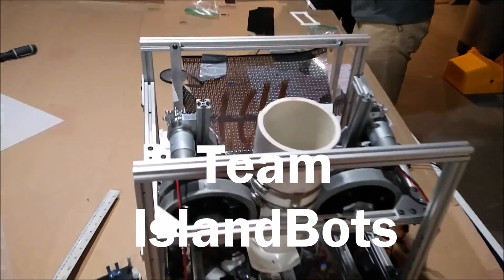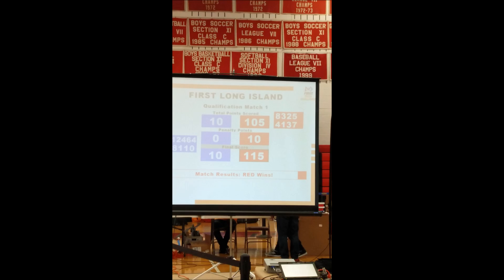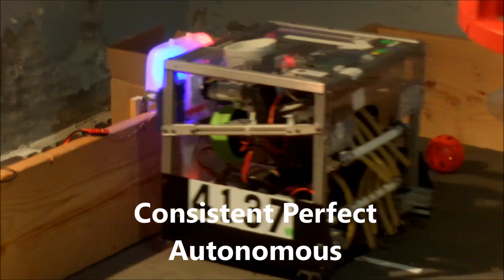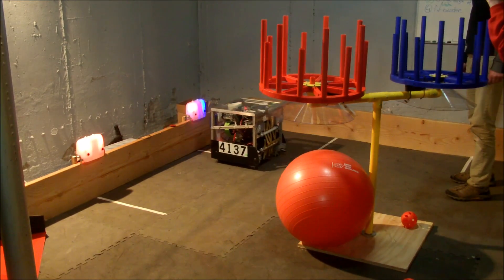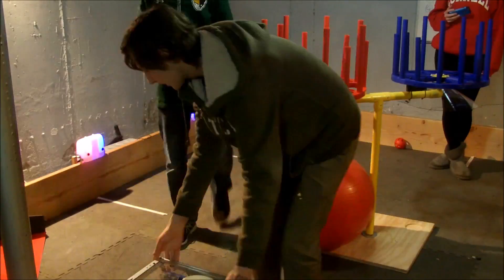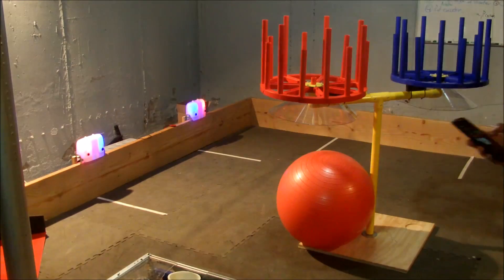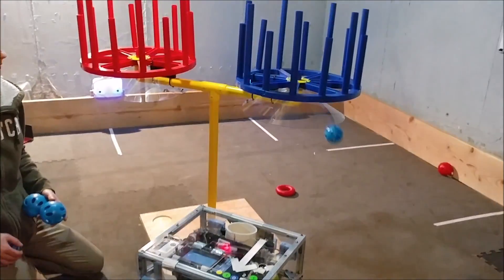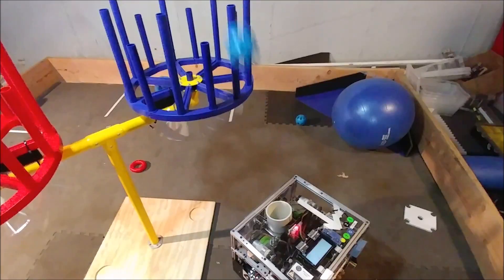FTC 4137 Islandbots Velocity Vortex Robot Reveal (FAX)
This is our robot for the 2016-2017 FIRST Tech Challenge, 'FAX', or 'The FAX Machine'. We look forward to competing in the Hopper division at the East Super Regional in Scranton.